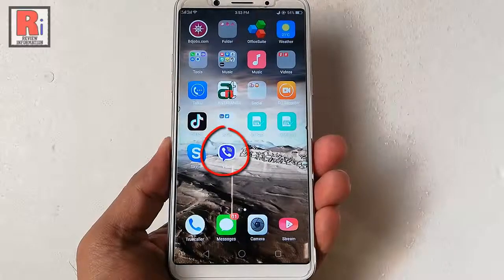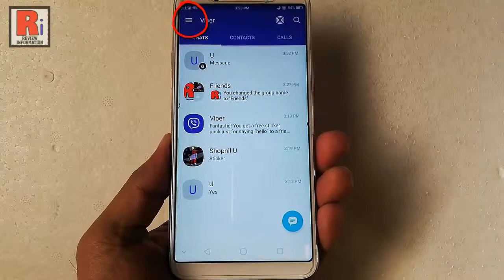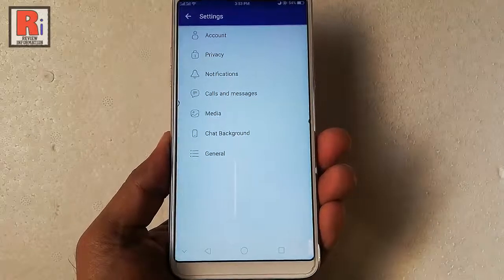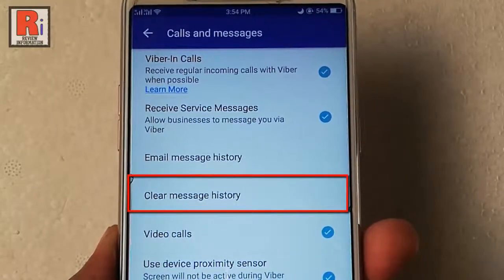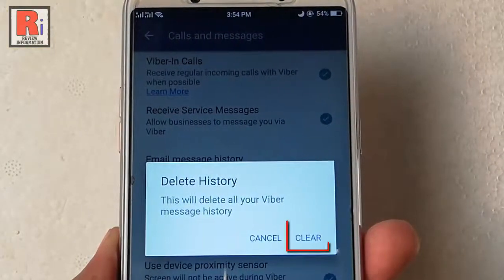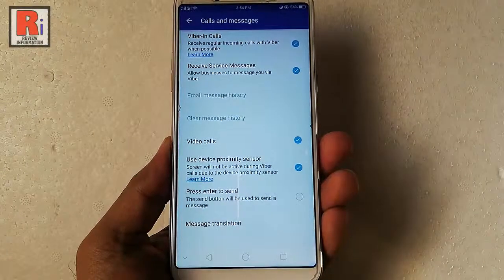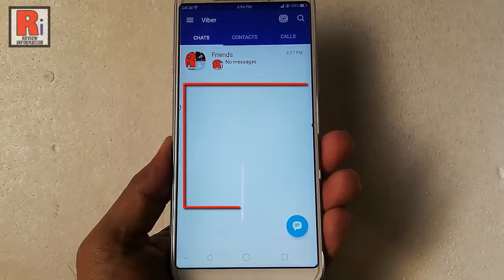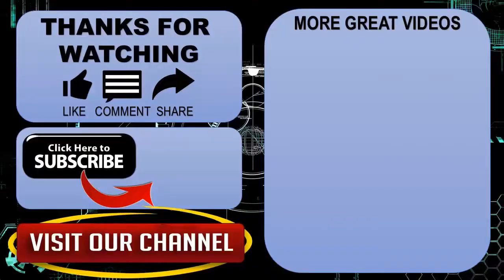HOW TO CLEAR ALL THE MESSAGE HISTORY IN VIBER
IN THIS VIDEO I WILL SHOW YOU HOW TO CLEAR ALL THE MESSAGE HISTORY IN VIBER.